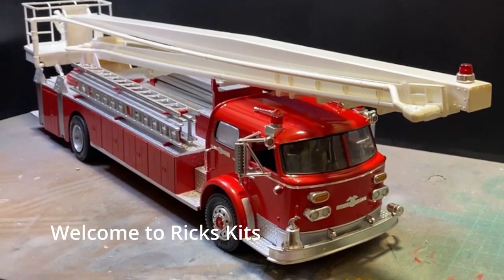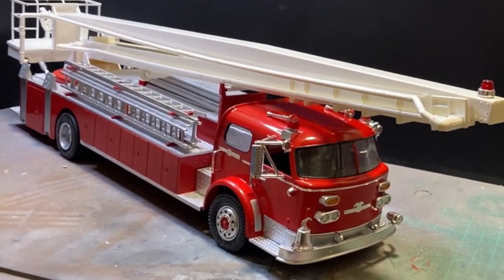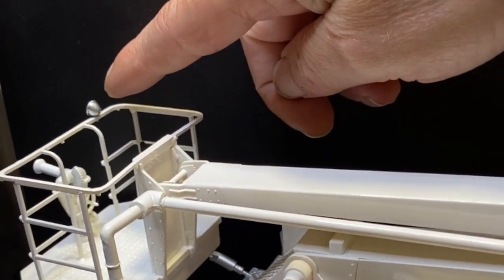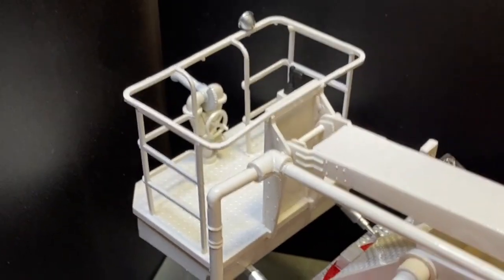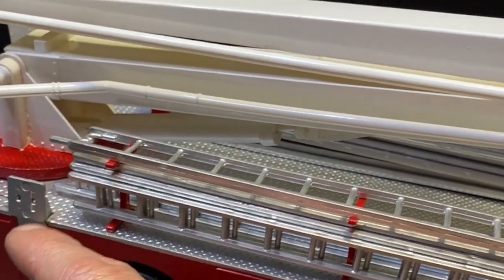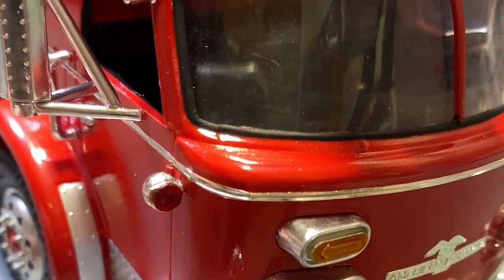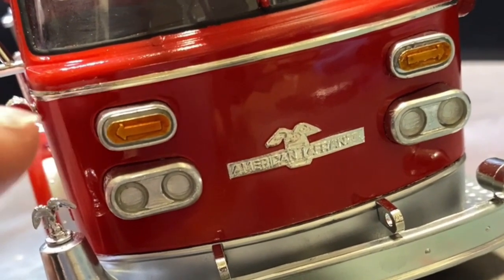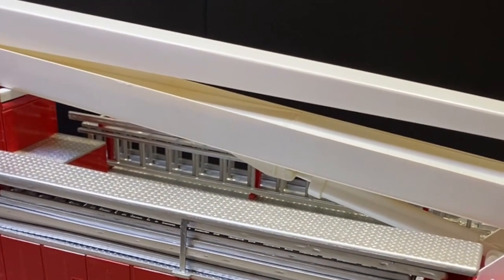1/25 American LaFrance Aero Chief 1000 completed rebuild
1/25 American LaFrance Aero Chief 1000 completed rebuild is done. pleased with the result just need to find some decals and she will be finished.